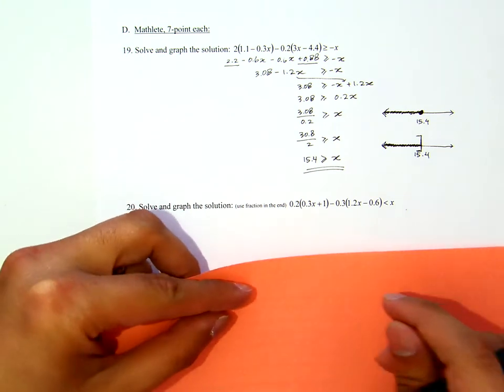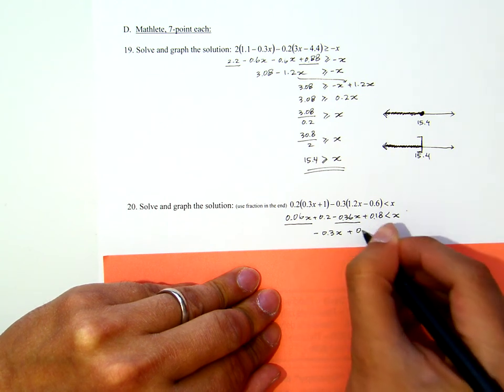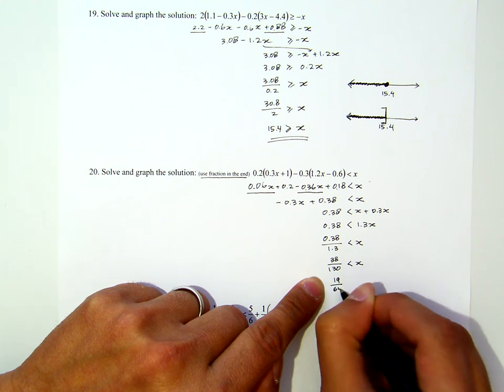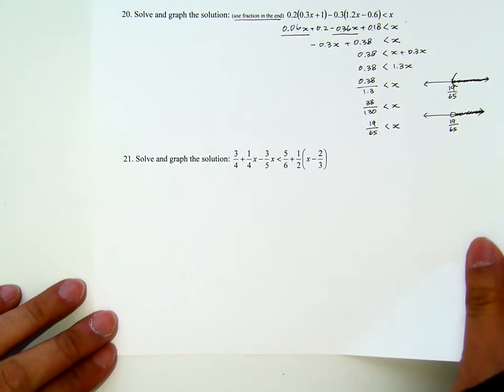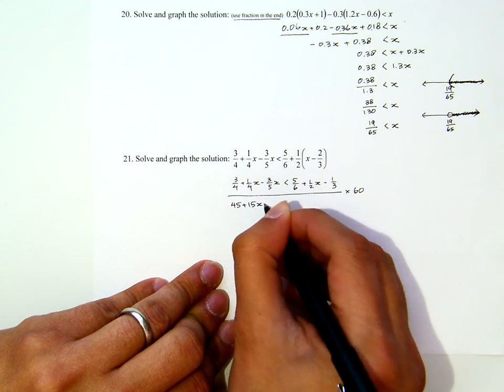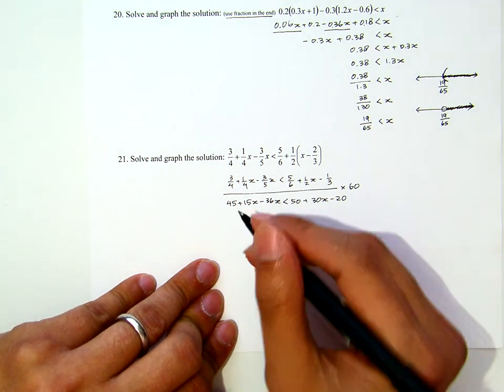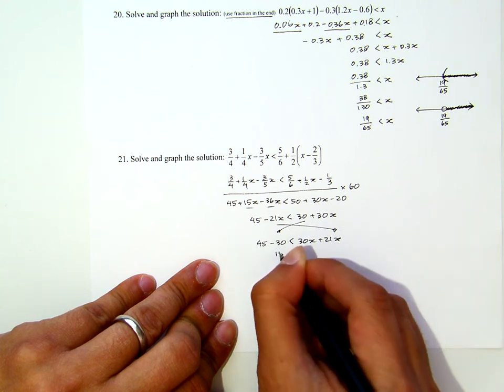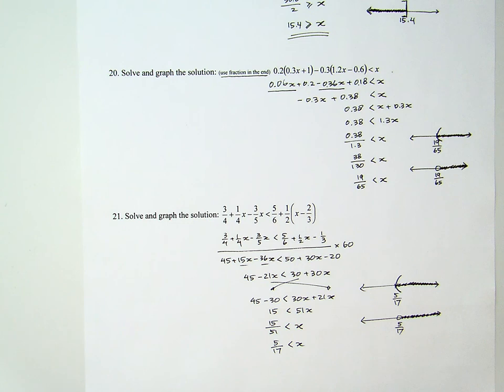Sp12m115t1#20-21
Thomas